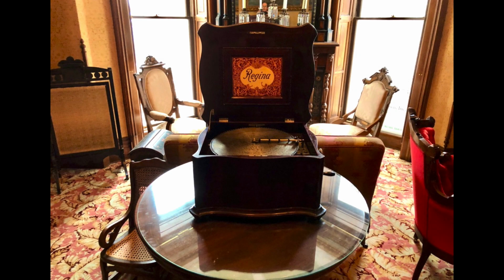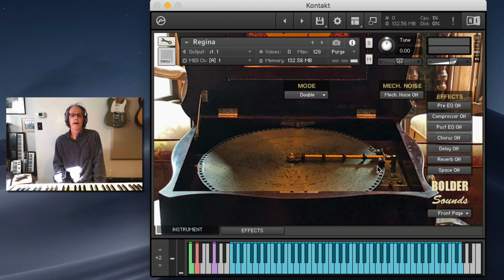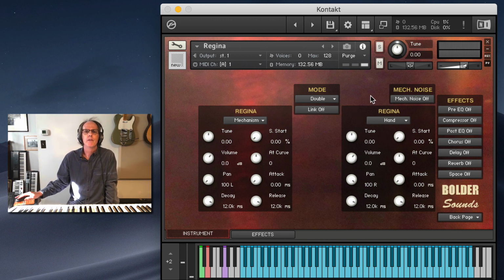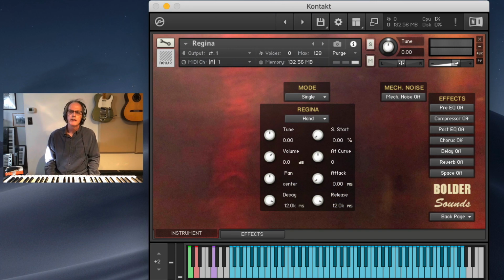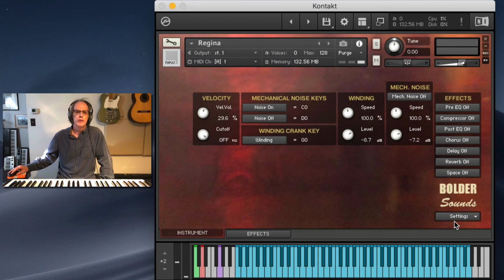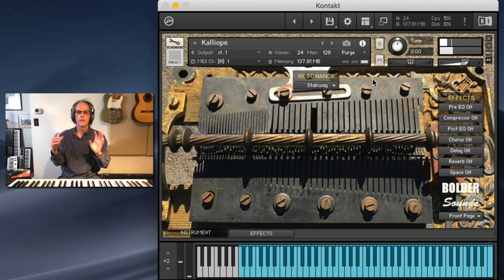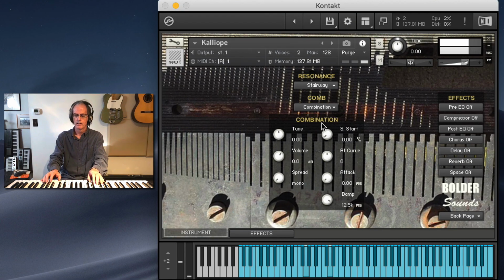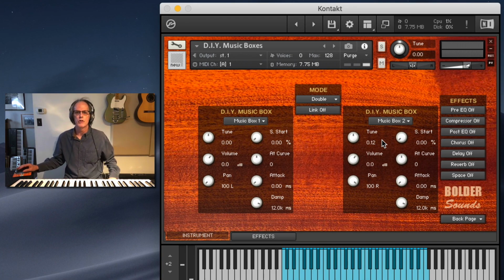Grand Music Boxes for NI Kontakt from BOLDER Sounds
This is a walk-thru video of Grand Music Boxes a sample library for NI Kontakt from Bolder Sounds to be released January 1 of 2021. Featured are a Regina and Kalliope Music Box from the early 20th century.

Intro 00:32
Regina pictures 1:26
Kalliope 2:20
Regina .nki 4:11
Regina sound 7:40
Regina Settings Page 11:33
Regina FX page 15:13
Kalliope Mechanism 17:03
Bird Music Boxes 22:45
DIY Music Boxes 24:14
Outro 25:08